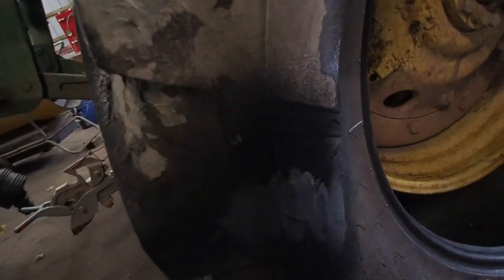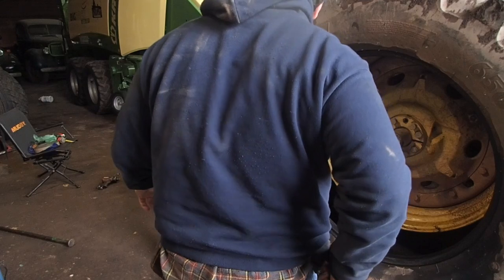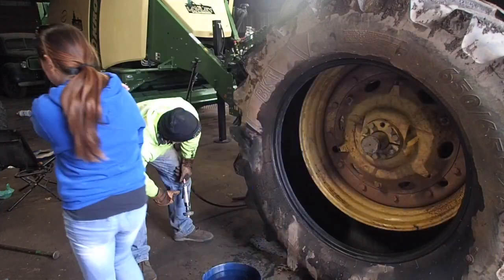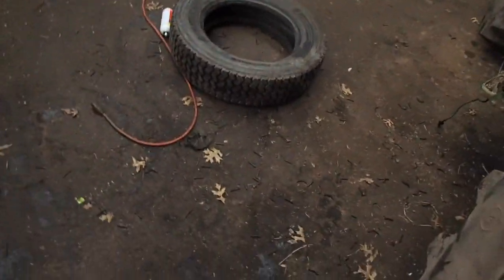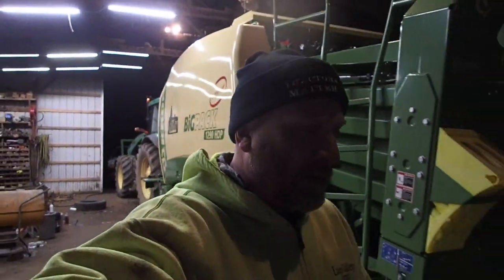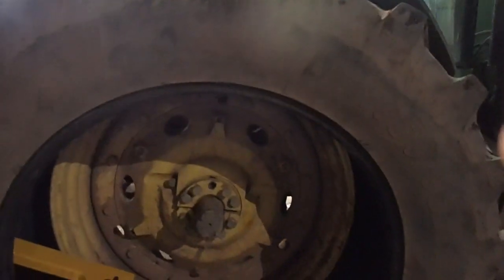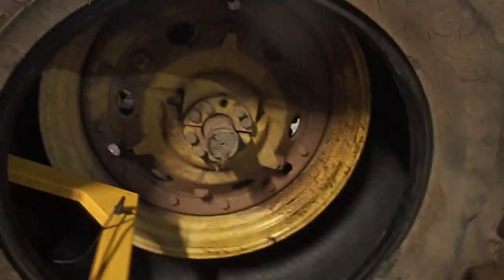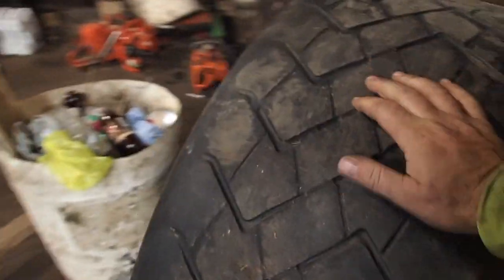$4000.00 Tire No Problem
This video is about $4000.00 Tire No Problem